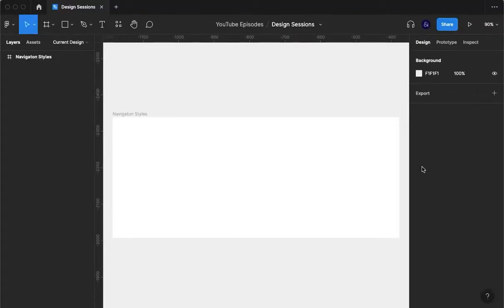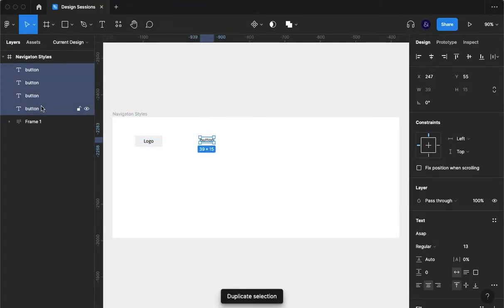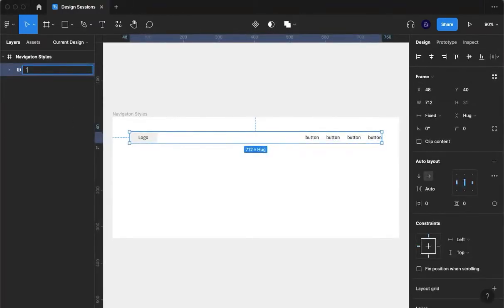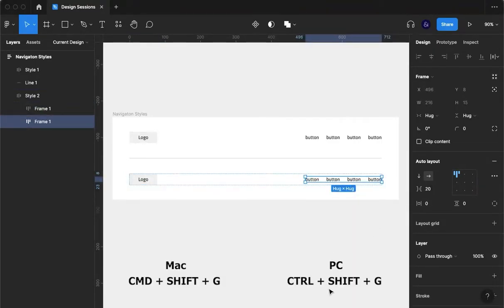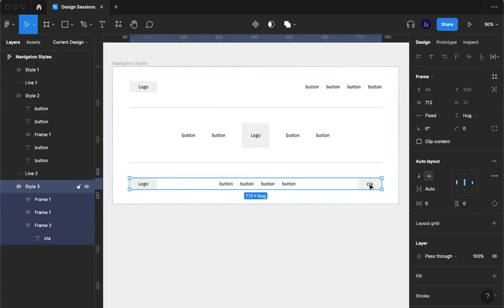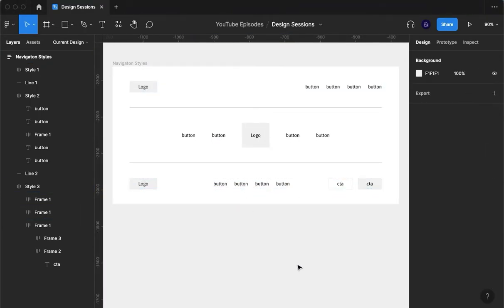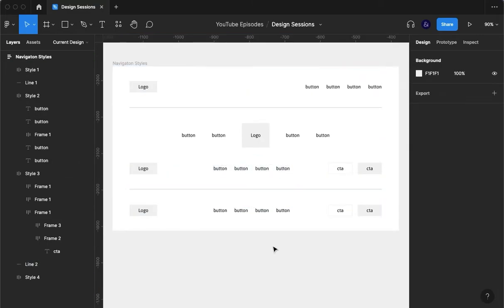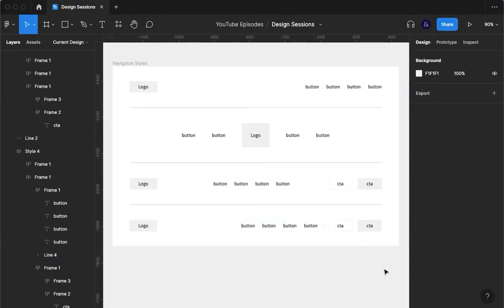5 Simple Navigation Styles using Auto Layout in Figma | UX/UI Design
5 Simple Navigation Styles using Auto Layout in Figma | UX/UI Design